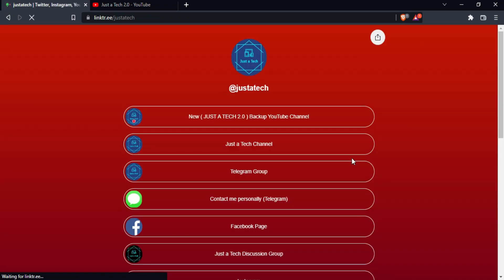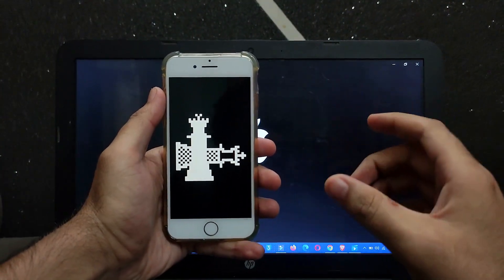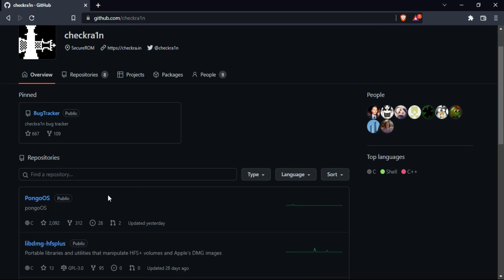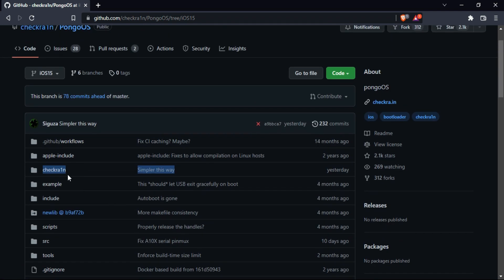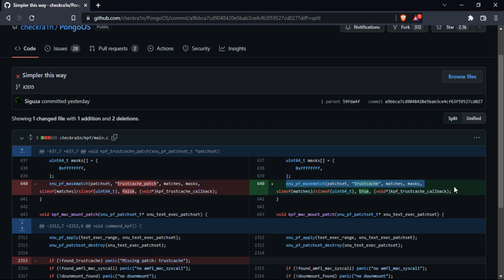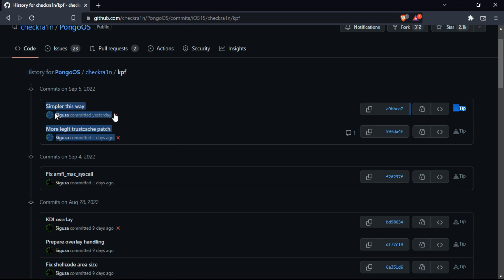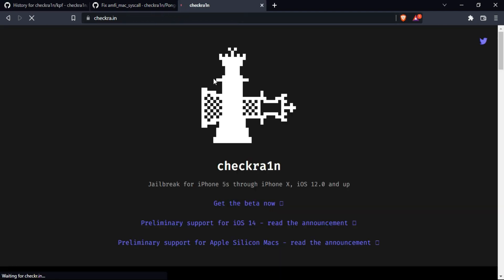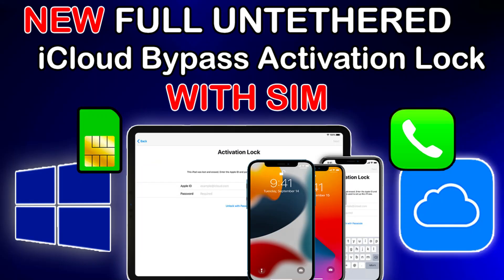🔥 LATEST Checkra1n Jailbreak iOS 15 New Update in PongoOS & KPF Checkra1n Windows iOS 15 Just a Tech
(Ad) Get AnyUnlock to Unlock Screen, Apple ID, Activation Lock, MDM & More on iPhone/iPad

By Justatech
By iJustatech
By iamjustatech